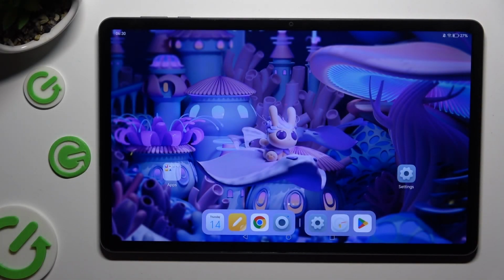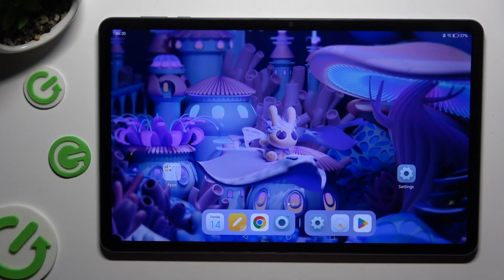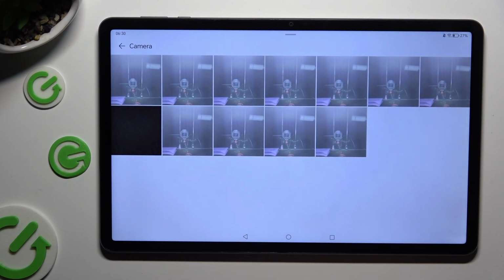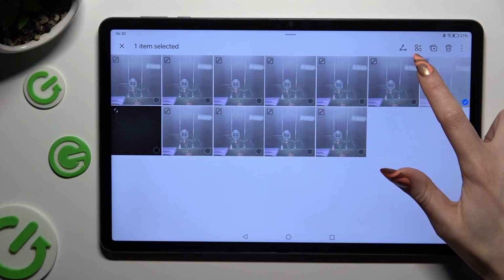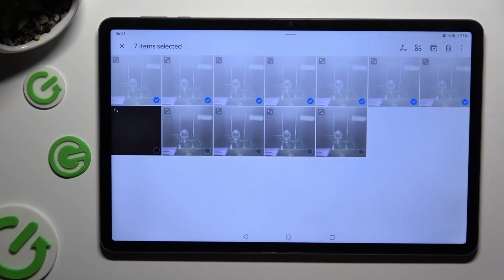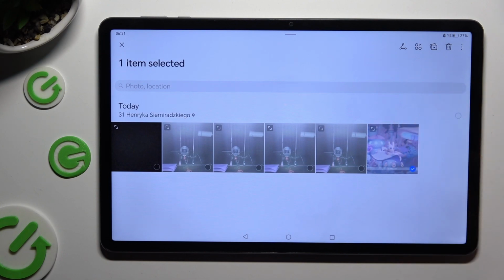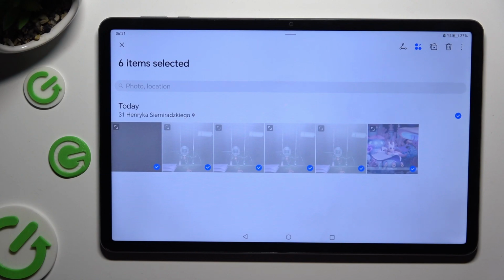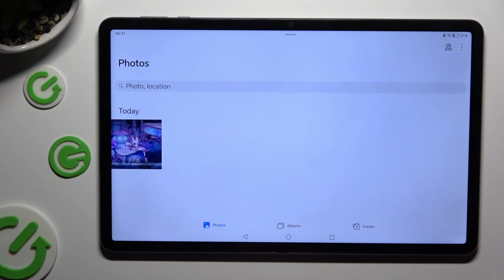How to Select & Delete Multiple Photos at Once in Gallery on HONOR PAD X9? Clear Pictures in Second!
Nice to see you there! Effortlessly declutter your Gallery on the HONOR PAD X9 by discovering the method to select and delete multiple photos simultaneously. Free up space and keep your photo collection organized. Want to learn more? for additional information.

How to Choose and Erase Multiple Photos on HONOR PAD X9?
How to Pick and Remove Multiple Photos in HONOR PAD X9 Smartphone?
How to Select and Eliminate Multiple Photos in HONOR PAD X9 Phone?